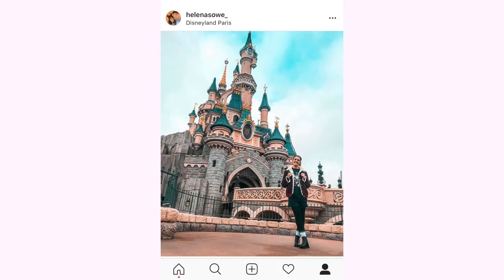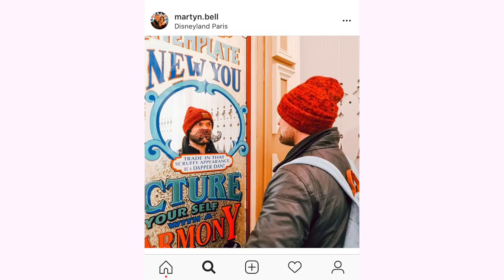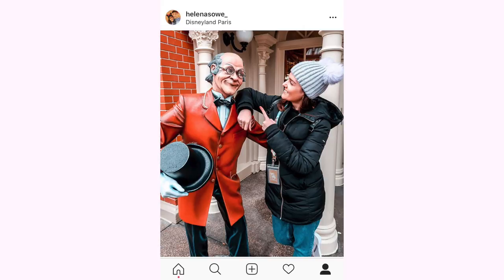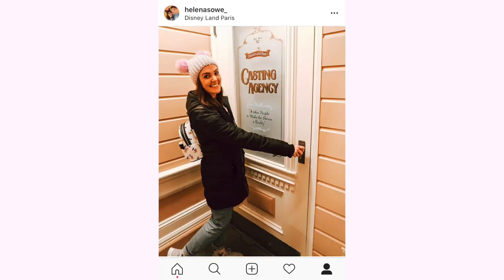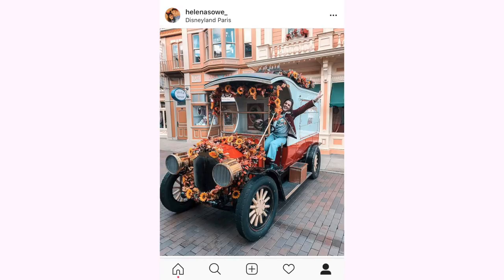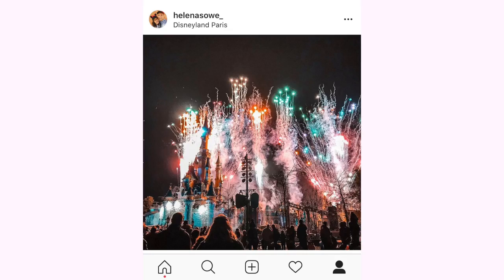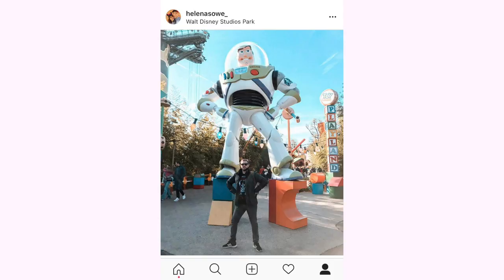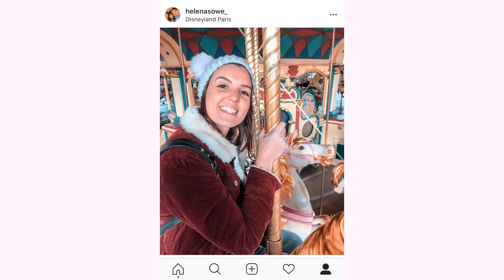Top 20 Disneyland Paris Instagram Photo Spots!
Hi guys!

In today's video we're talking about our some of our favourite spots in Disneyland Paris to get Instagram photos.

xxx

EQUIPMENT LINKS

Micromuff Skinny Wind Muffler
Manfrotto Mini Tripod